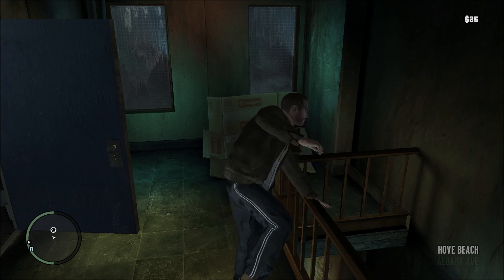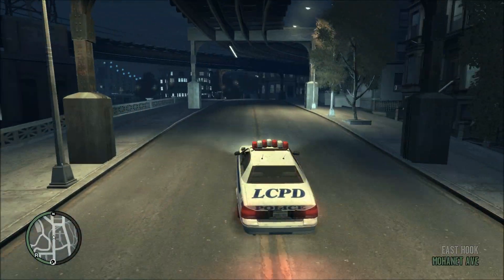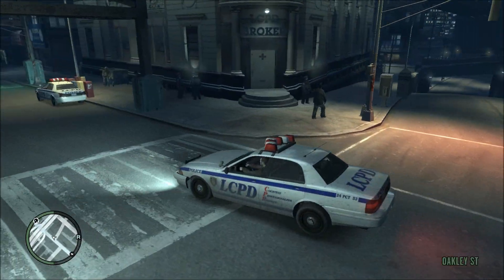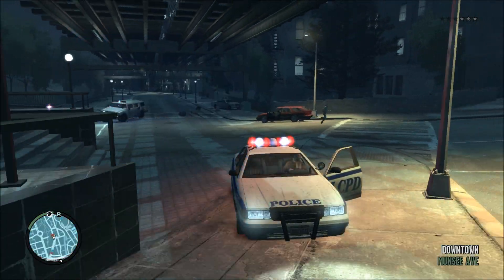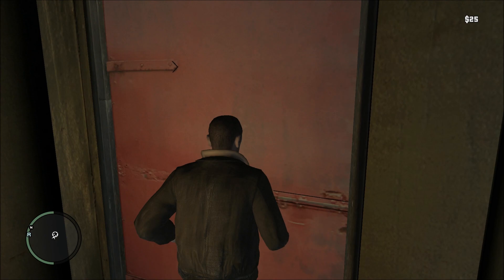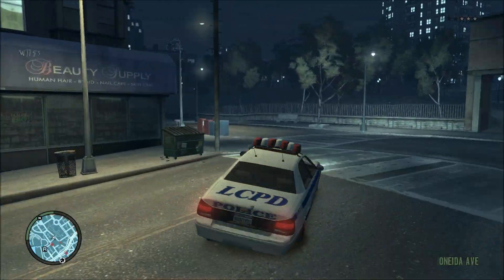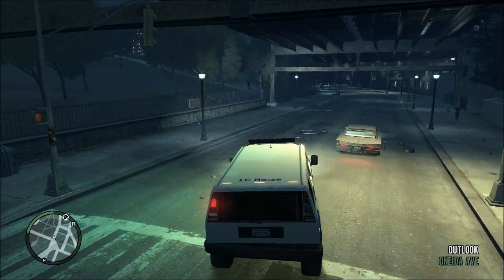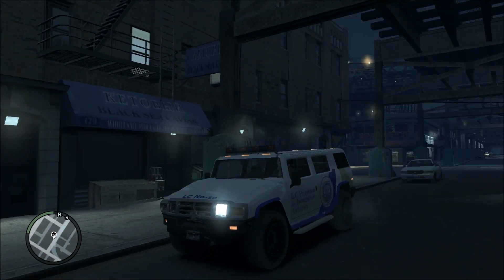The Law Enforcement Chronicles: Grand Theft Auto IV - NOoSE Patriot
Hello there and welcome to another episode of The Law Enforcement Chronicles for the law enforcement vehicles in Grand Theft Auto IV. For today we're going to get the other of the two Heat Level 3 vehicles, (yes I know it's technically called a "Three Star Wanted Level" but I prefer using the Just Cause term "Heat,") the infamous NOoSE Patriot. Should be fairly easy.

Should be.